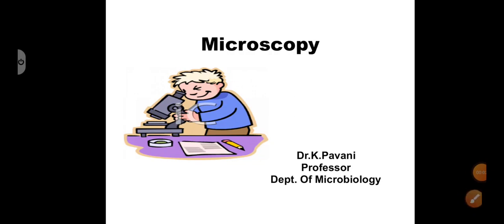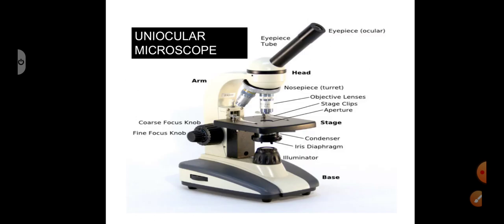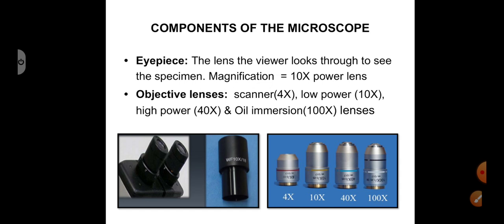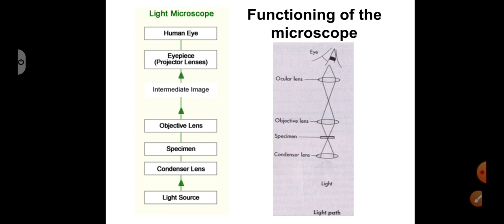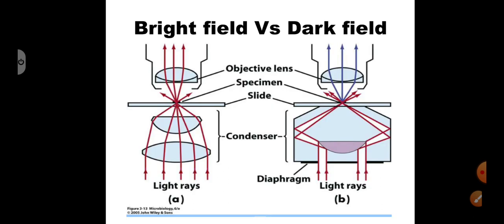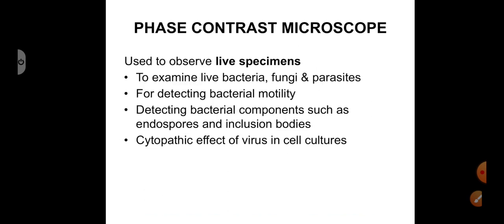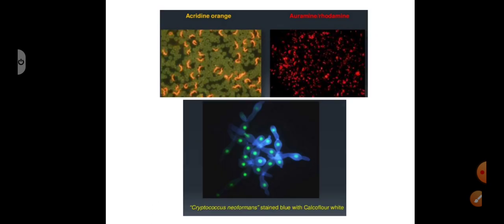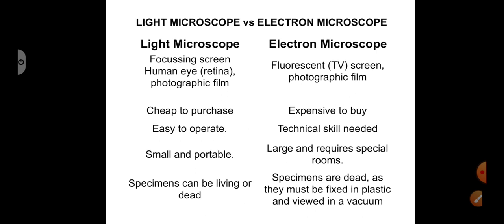Microscopy class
Microscopy lecture for nursing students